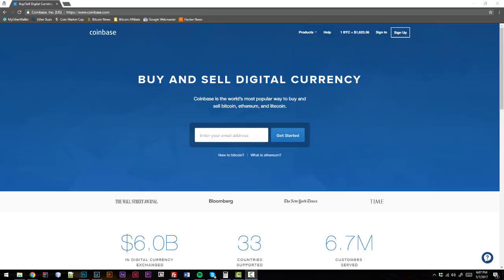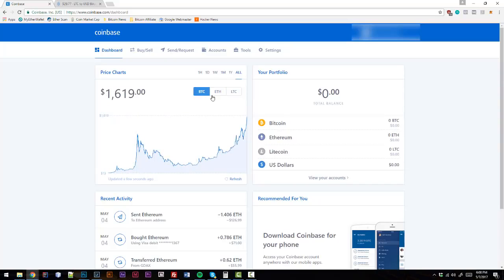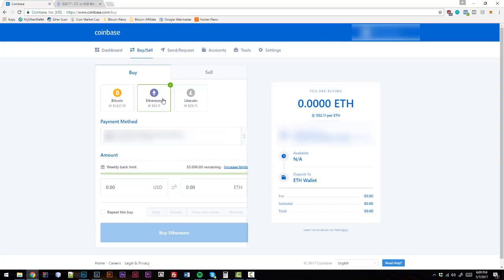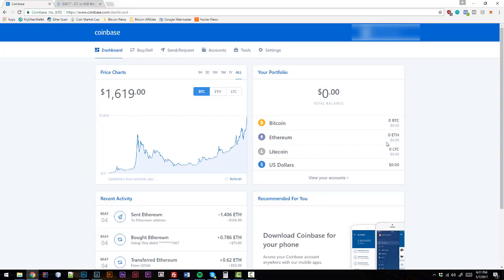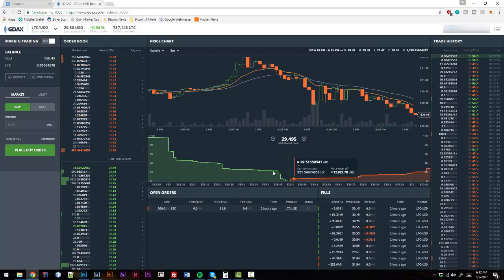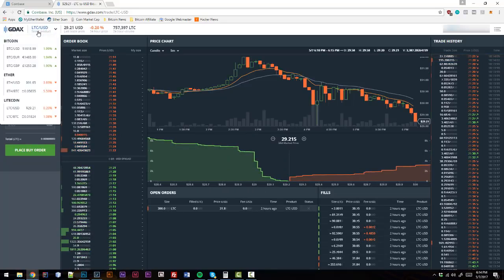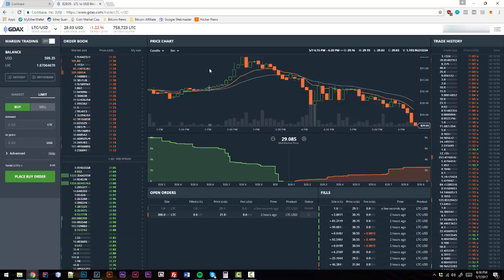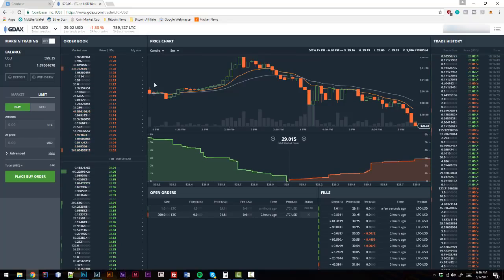How to Trade Bitcoin on GDAX 🔴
Open a Free CoinBase Wallet @